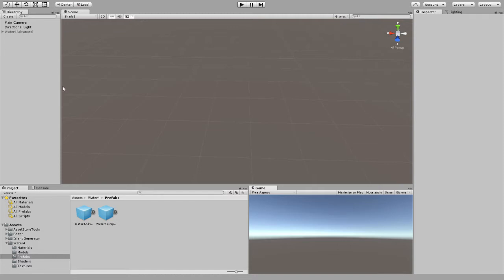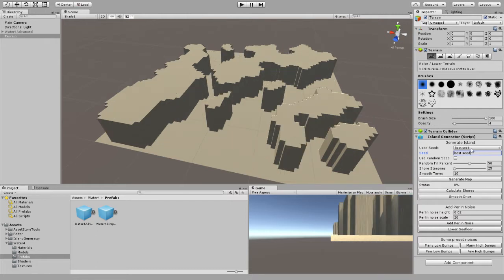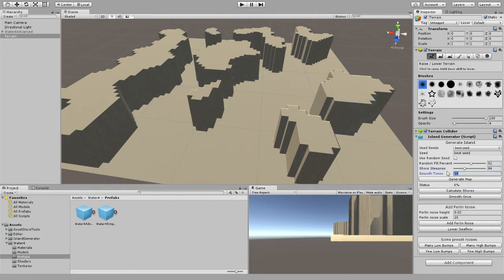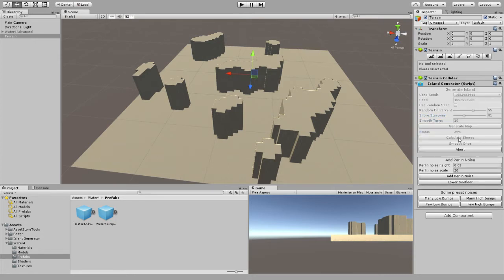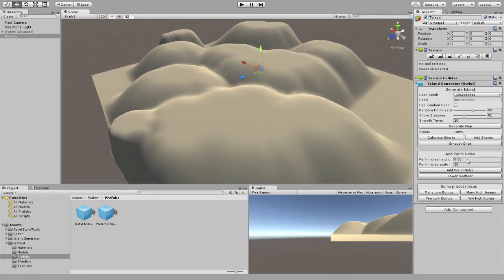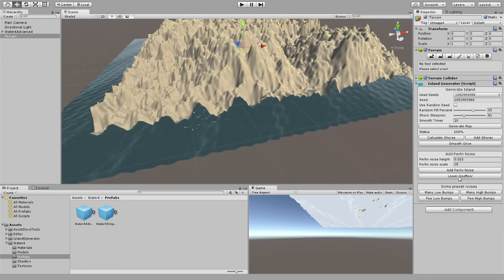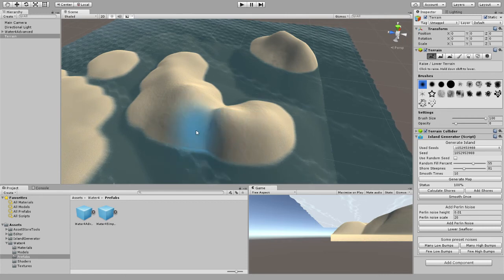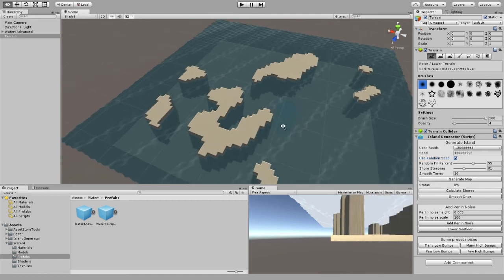Procedural Island Basis Generator Unity 5 Editor Extension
This is a short tutorial for my Unity Extension: Procedural Island Basis Generator. This Extensions allows you to procedurally create basic island layouts to Unity's Terrain-GameObject.